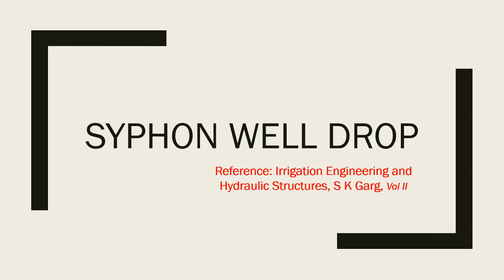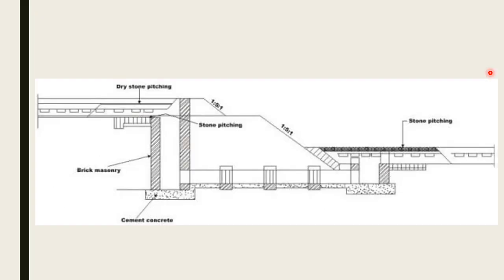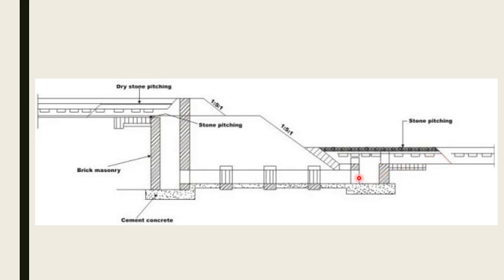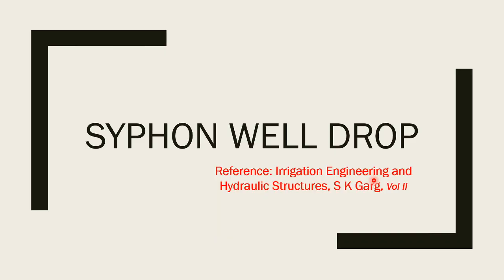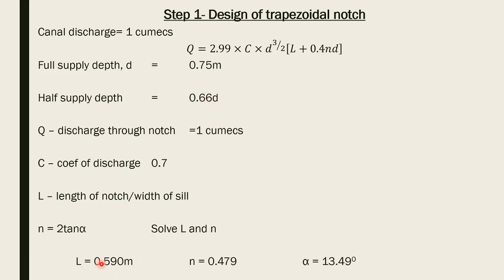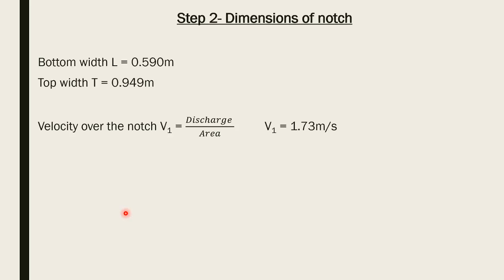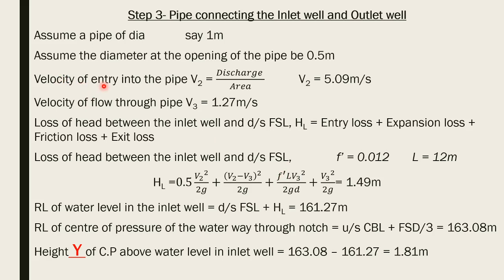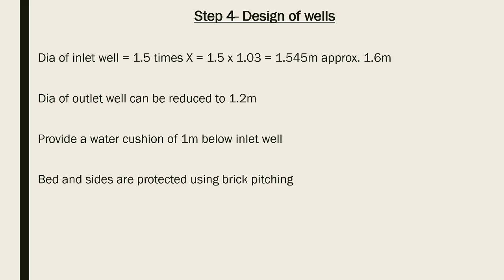Lecture 8- Design of Syphon well drop_Module 3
Design procedures of Syphon well drop